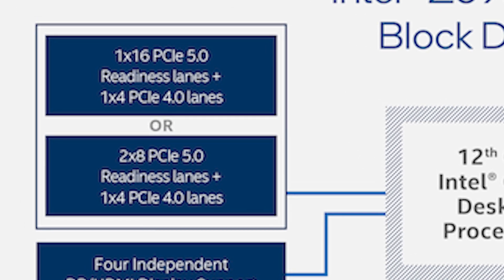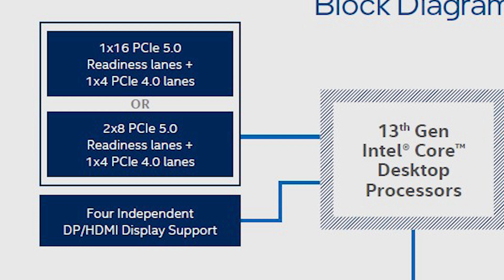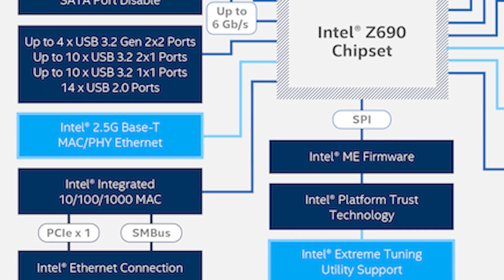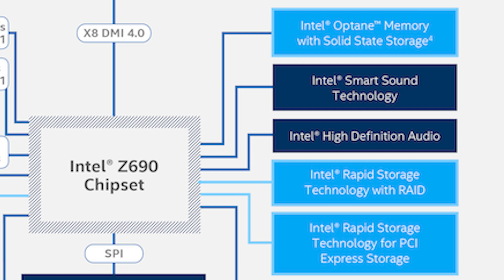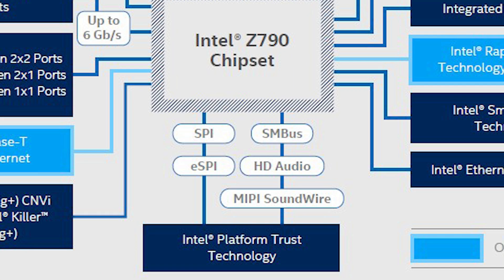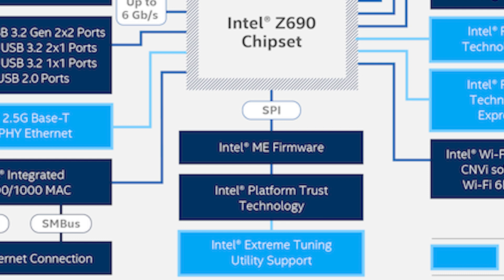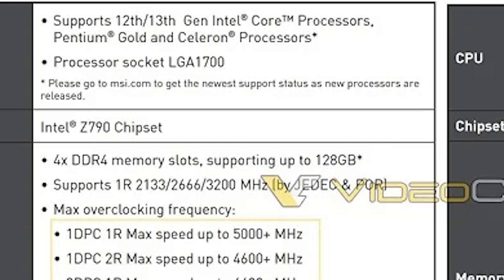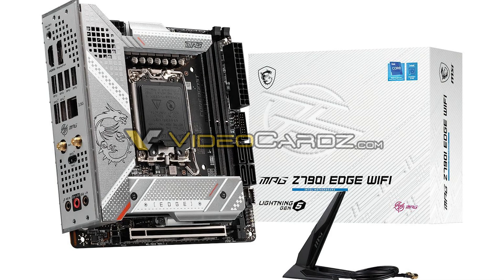Z790 MOTHERBOARD SPECS! ASUS, GIGABYTE, MSI & MORE! NTEL 13TH GENERATION PROCESSOR & Z690 VS Z790!!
Z790 (LGA 1700 Socket) Motherboards have released  some specifications from Intel's block diagrams, Intel's 13th generation processor specs & leaked phots of Z790 motherboards thanks to VideoCardz.com! Will Z790 Motherboards still allow usage of DDR4?  Will it be worth upgrading from a Z690 over to a Z790? Intel Raptor lake boast much more improved specifications, boast much quicker speeds and will be released within WEEKS! make sure to check out the latest news as this may persuade you into going all in for Z790s chipset or you may just opt with a Z690 as you can get a much better deal!

Z790 Motherboards:
MSI PRO Z790-A WIFI DDR4
MSI PRO Z790-P WIFI DDR4
MSI MPG Z790 EDGE WIFI DDR4
MSI MAG Z790 TOMAHAWK WIFI DDR4
MSI MPG Z790 CARBON WIFI LGA 1700 DDR5
ASRock Z790 PG-ITX DDR5
ASRock Z790 PG RIPTIDE  DDR5
ASRock Z790 PG-ITX/TB4 DDR5
ASRock Z790 PG LIGHTNING DDR4
ASRock Z790 PG Lightning DDR5
ASRock Z790 TAICHI CARRARA DDR5
ASRock Z790 TAICHI EATX DDR5
ASRock Z790 PRO RS DDR4
SRock Z790 STEEL LEGEND WIFI DDR5
ASUS ROG Strix Z790-E Gaming WiFi 6E DDR5
ASUS ROG Maximus Z790 Hero DDR5
ASUS TUF Gaming Z790-Plus WiFi DDR4
ASUS Prime Z790-A WiFi 6E DDR5
ASUS Prime Z790-P WiFi DDR5
MSI MAG Z790 TOMAHAWK DDR5

CAMERA GEAR:

Sony NEW Alpha 7S III:

Memory Card:

Spare Battery:

Neewer 79 Inches Carbon Fiber Tripod:

Rode VideoMic Pro:

Extended Microphone Wire:

Microphone Stand:

Studio Lights:

Corsair K100 KB: